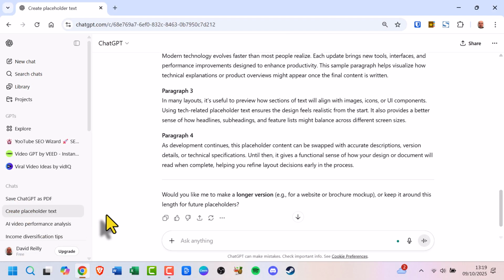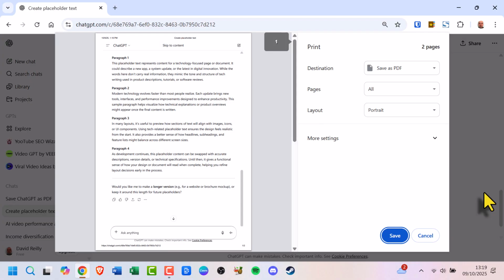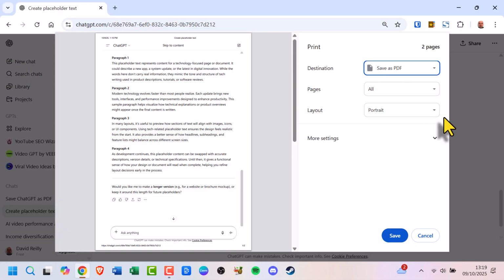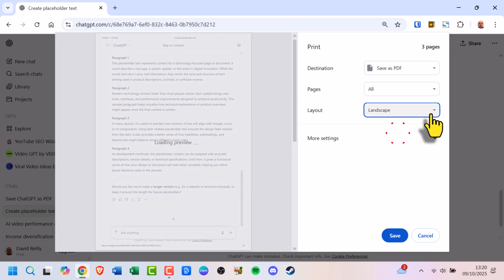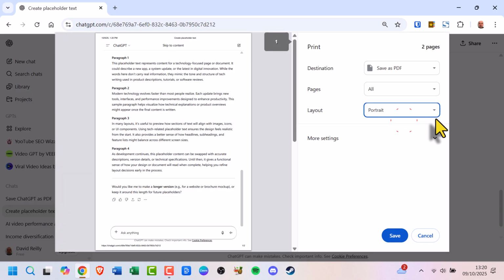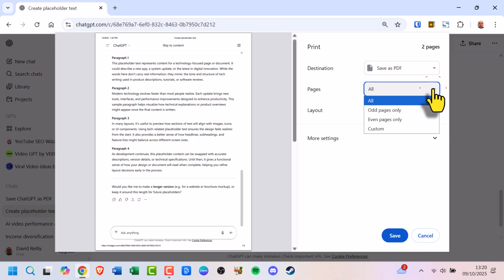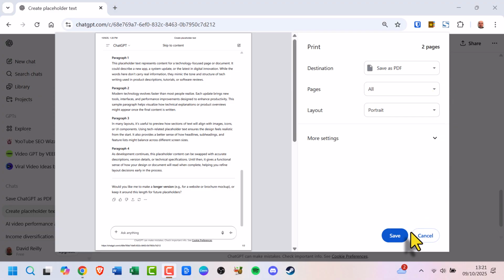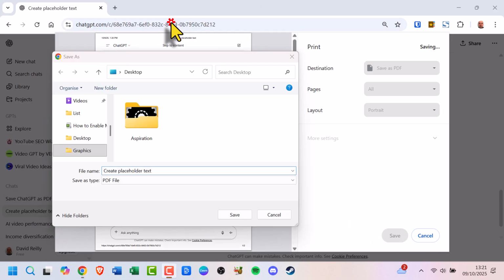How to Save ChatGPT Conversation as PDF (Quick & Easy Guide)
Want to save your ChatGPT conversation for later? In this quick tutorial, I’ll show you how to download or export any ChatGPT chat as a PDF file in just a few simple steps.

Works on Google Chrome, Microsoft Edge, Firefox, and Opera — whether you’re on Windows or Mac.

How to open the print menu in ChatGPT
How to choose “Save as PDF” on any browser
Tips for creating a clean, shareable PDF